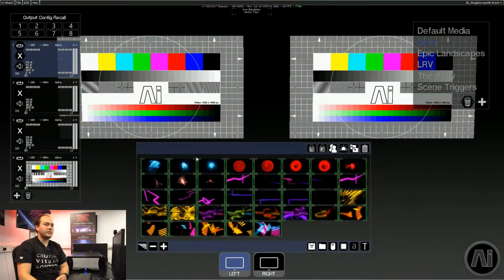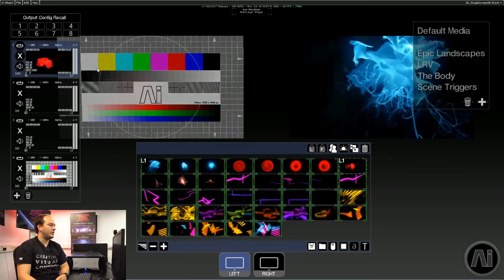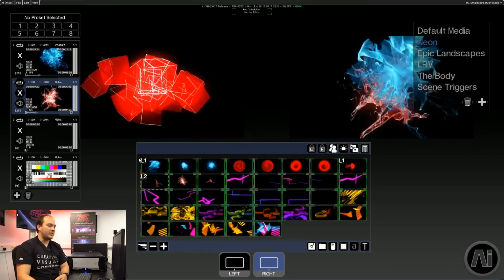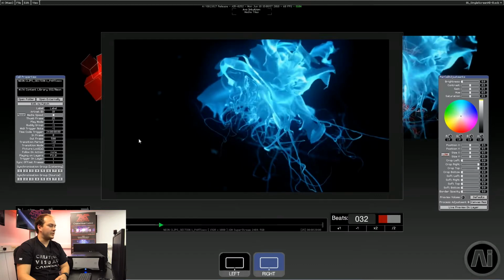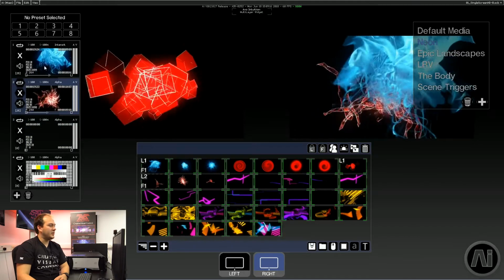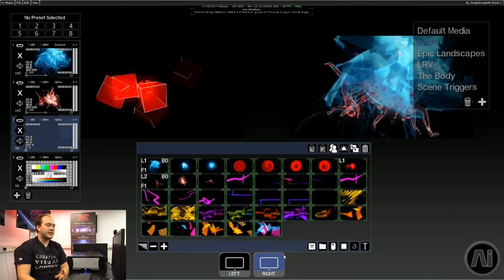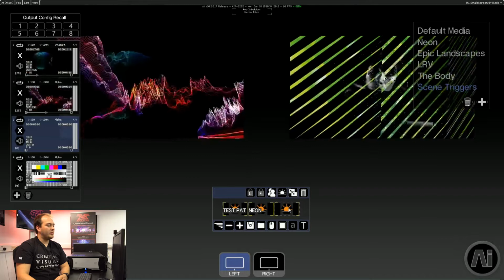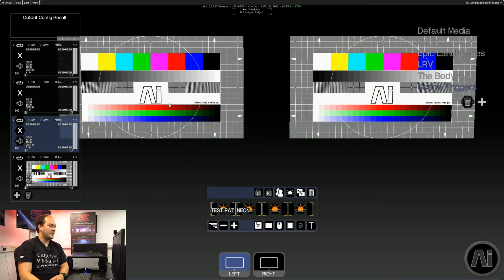Ai Multiple Clip Triggering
Learn more about different play modes within Ai. Triggering multiple clips at once for seamless content switching.